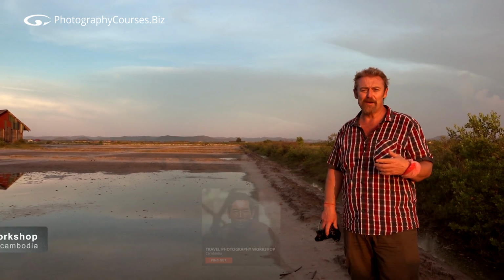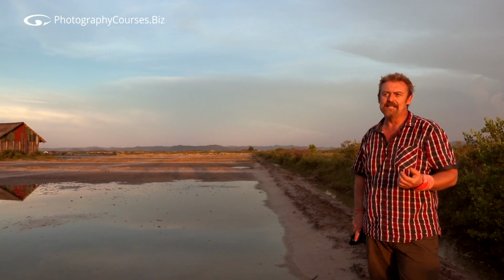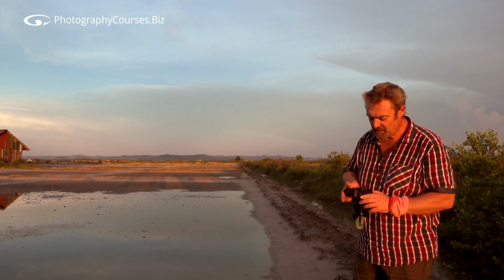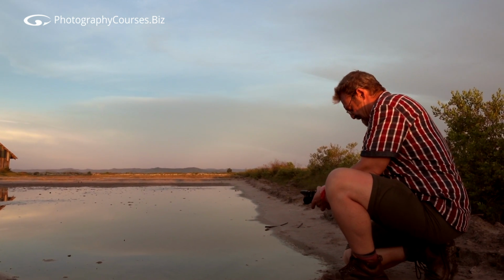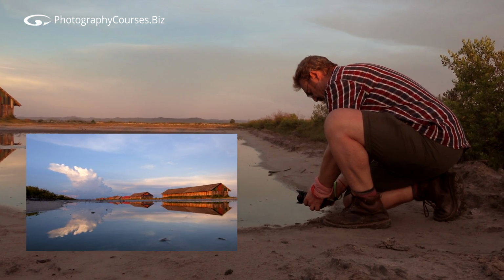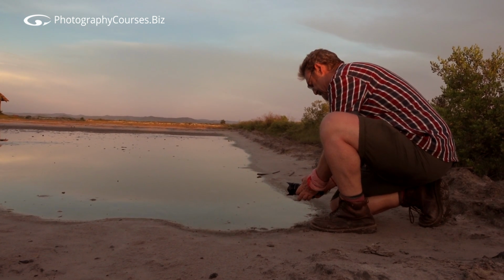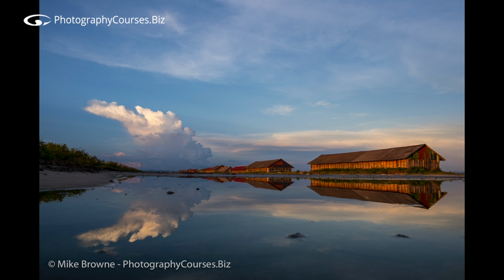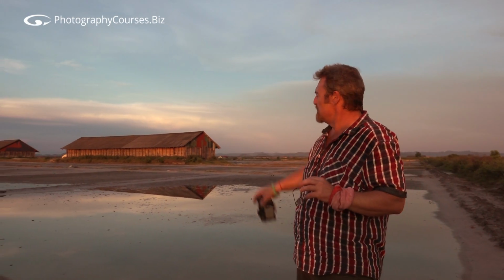Photography Tips: Best Light for Landscapes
Light is everything in landscape photography. It's a hard fact that you have to shoot when the light's right or your photos will be mediocre at best.

Loads of people ask me what to do when they're visiting somewhere at mid day. How do they make it look great? You can look for details but a big landscape type shot has to have great light. Sorry :-/

Mike Browne